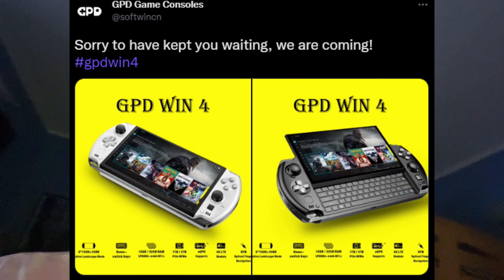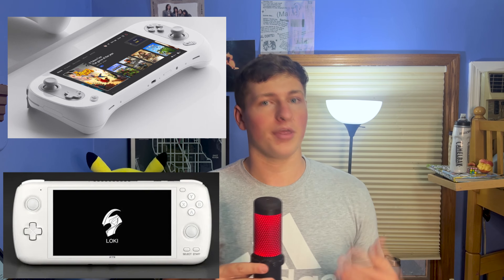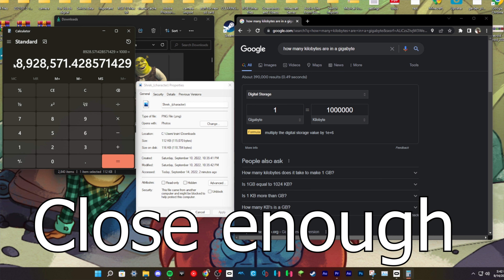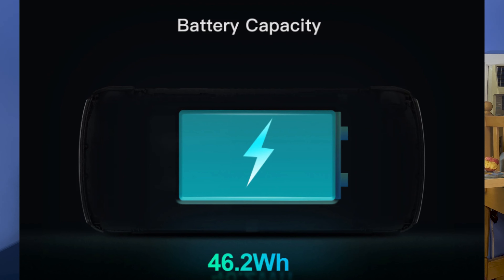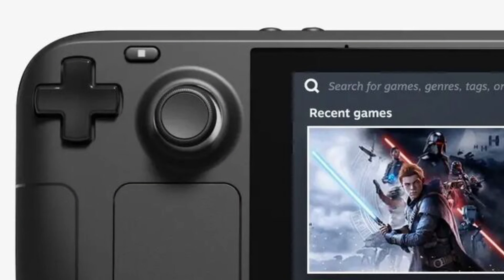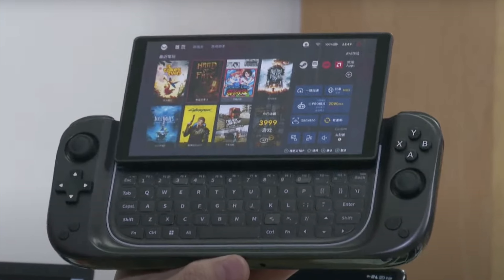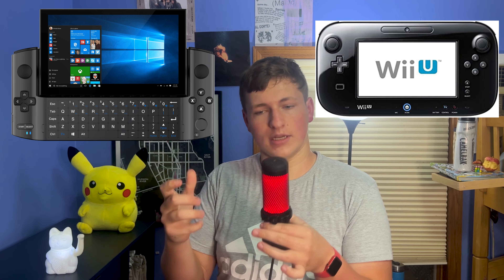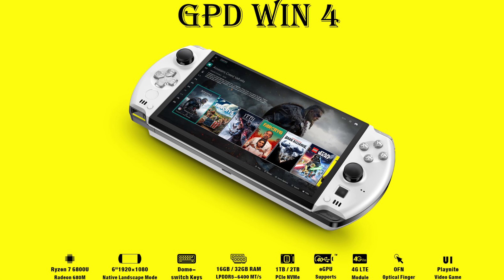The GPD Win 4 Looks Like A Massive PSP....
I really like how this device looks, hopefully it improves over last years model a significant amount.
Thanks for 1,000 subscribers! Let's see how high we can get!